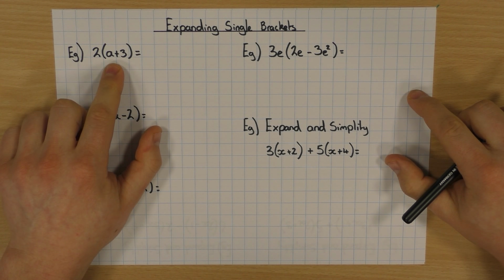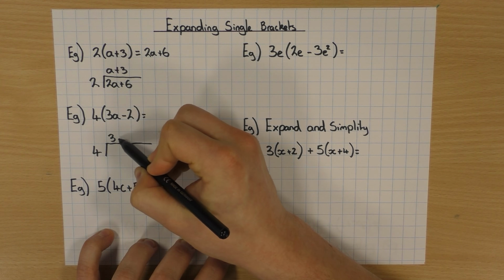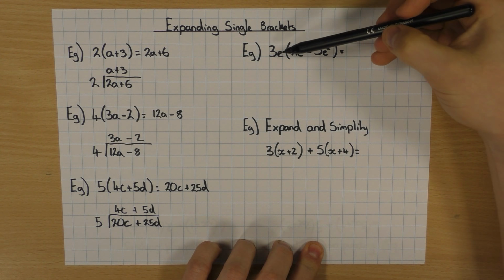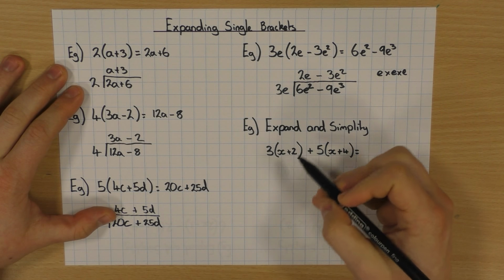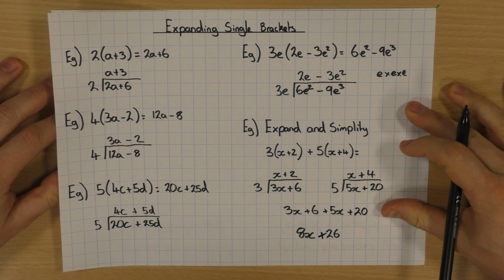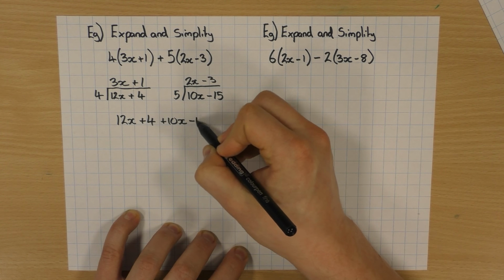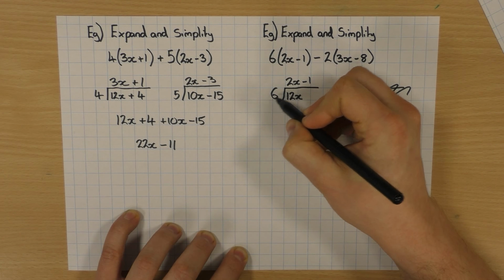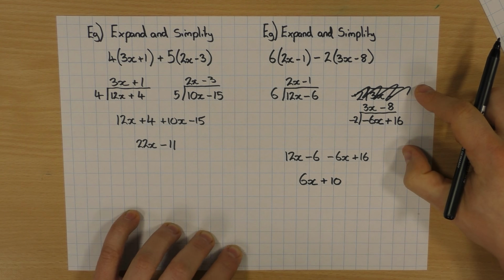Expanding Single Brackets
A video to help explain how to expand single brackets using the grid method.